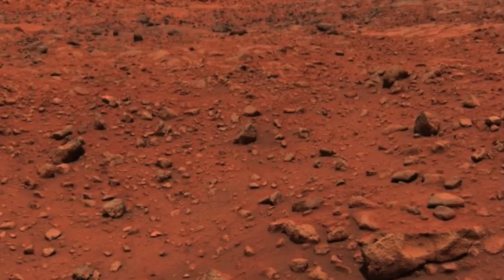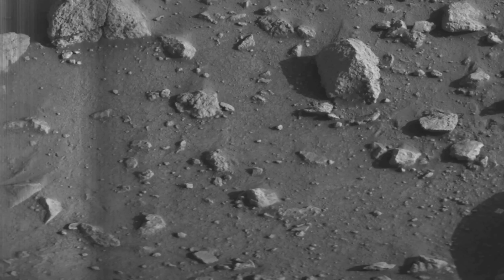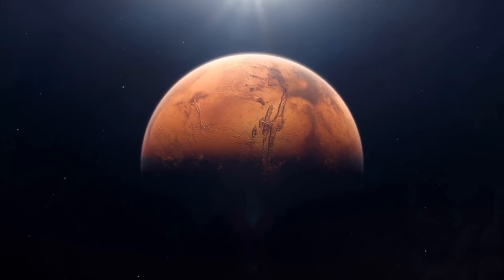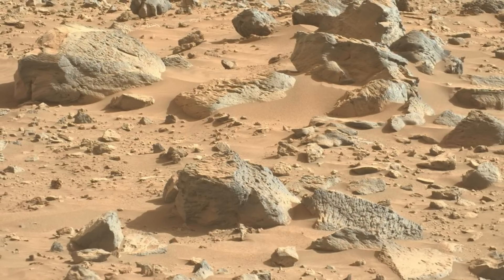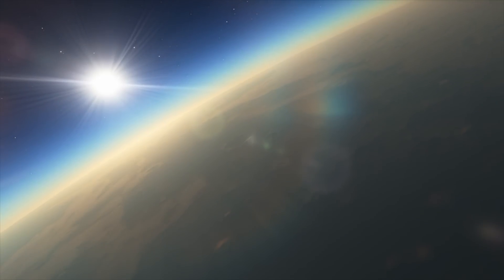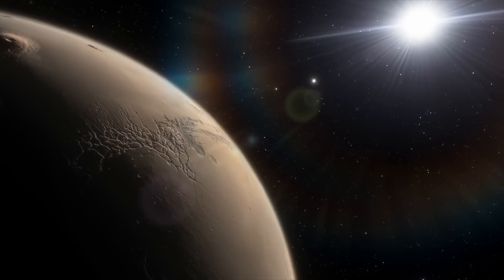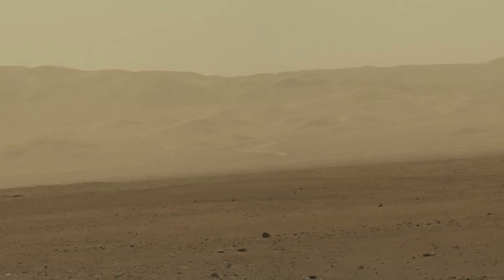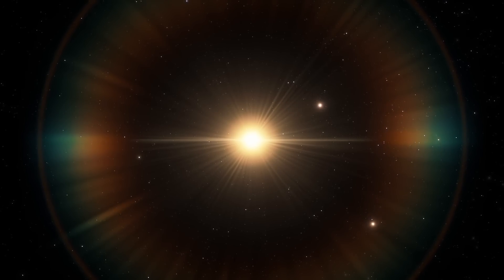Update: The 1970’s Viking Lander Detection of Microbial Life On Mars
And update on the 1970's Viking Lander Life finder missions and how they may have detected.

Event Horizon Interview with Dr. Patricia Anna Straat